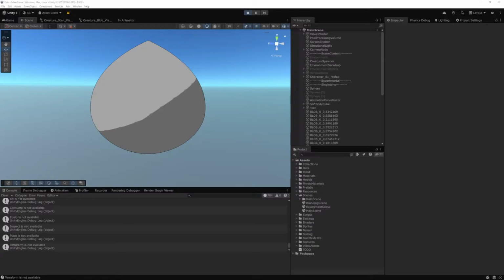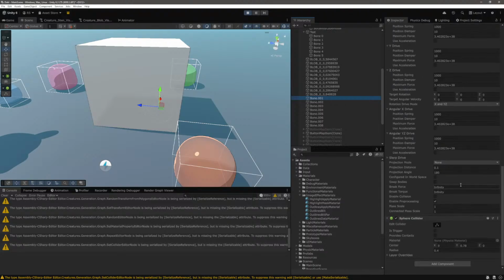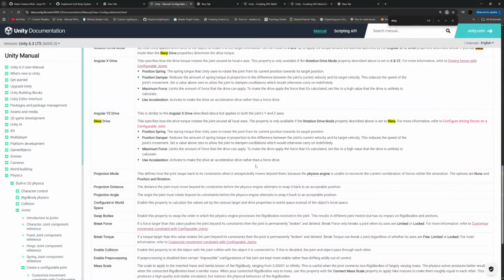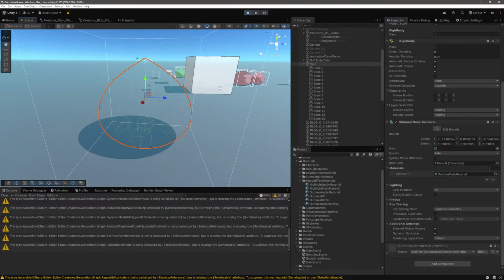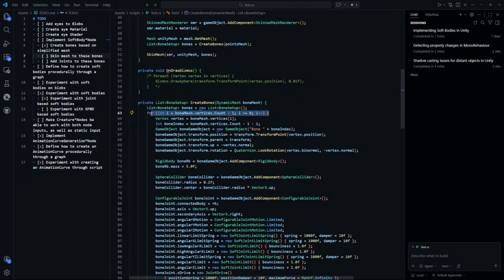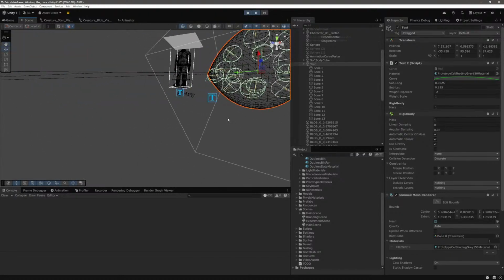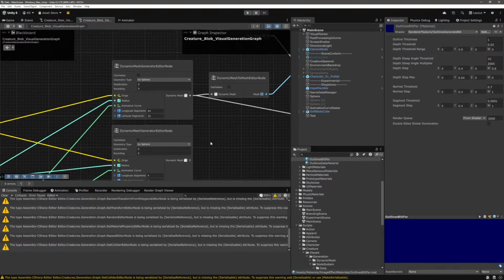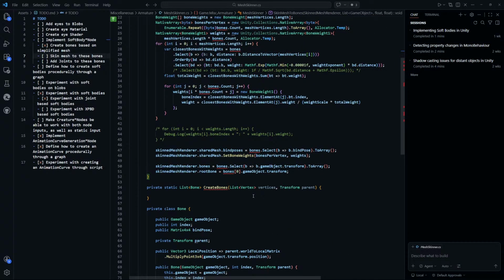Slowly Developing a Creature Collecting Game | Blob Creature